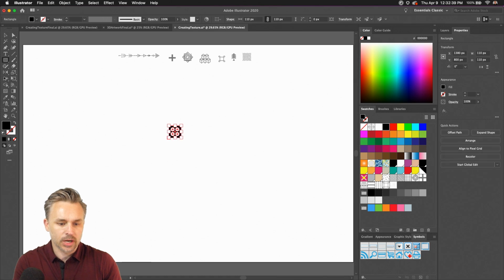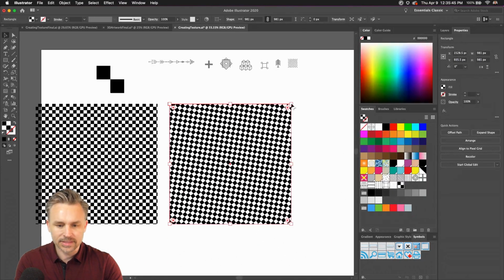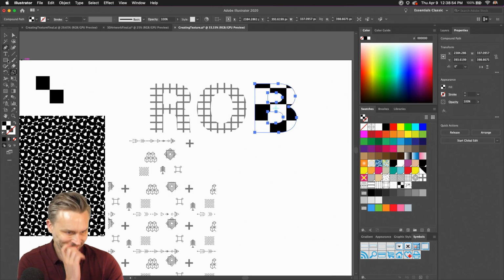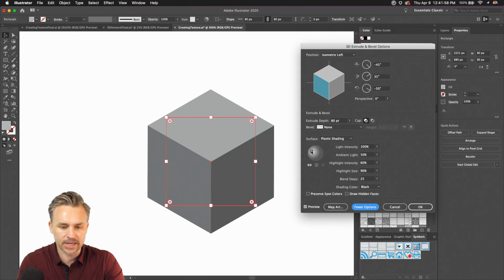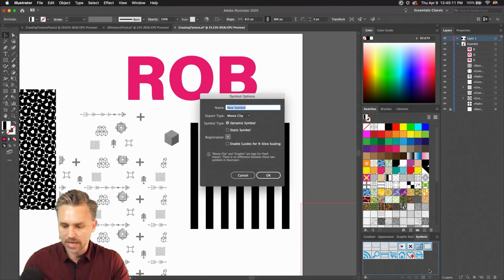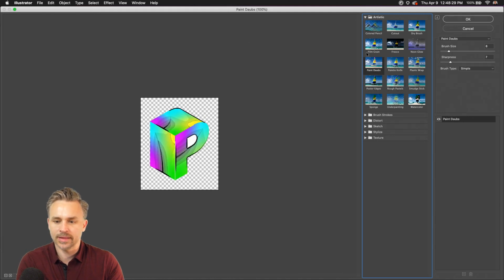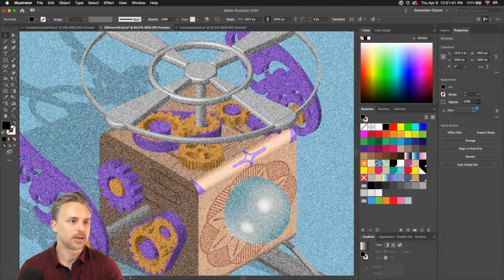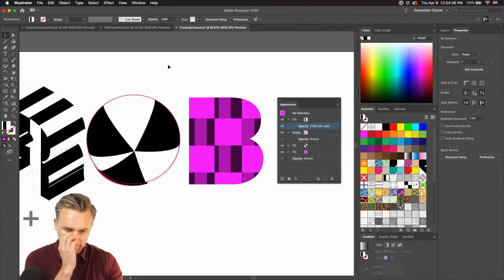Adobe Illustrator Daily Creative Challenge - Creating Texture | Adobe Creative Cloud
Challenge: Build a simple graphic using shapes then add texture using Effects, Patterns and Blend modes.

Join your host each morning at 11:30am PT to learn how to approach each challenge using Adobe Illustrator. Complete 9 challenges by Friday, April 10th and you’ll be on your way to sharpening your skills. Get your questions answered, see what the community is creating and get feedback on your work!